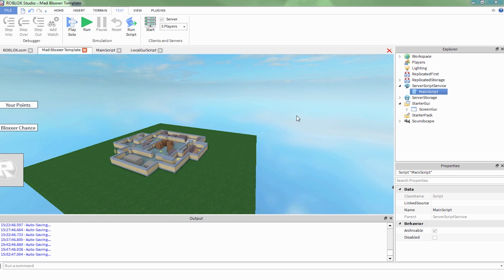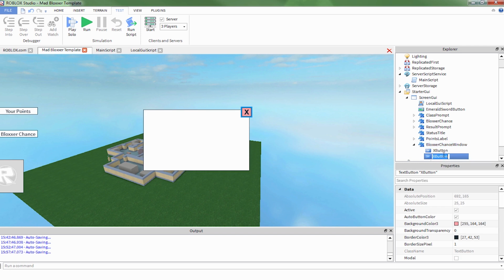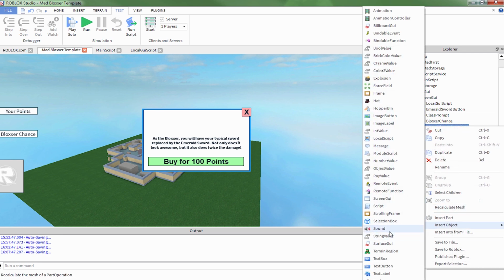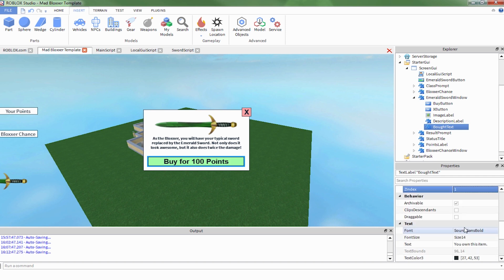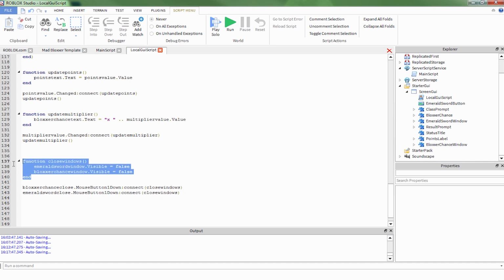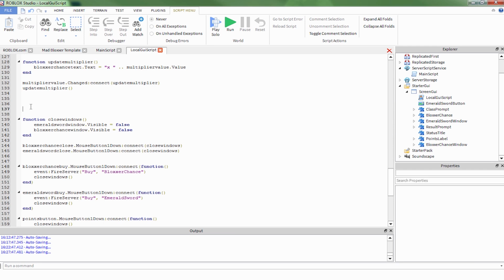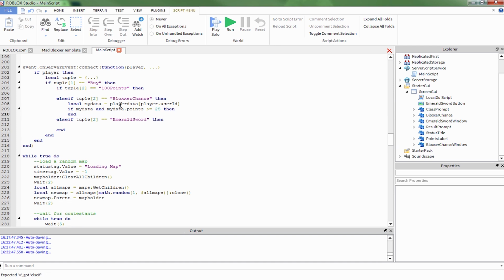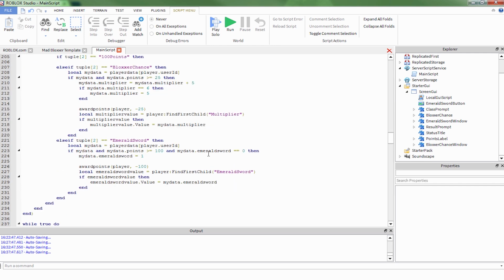Mad Bloxxer 21: Gameplay Scripting, Pt. 8 (ROBLOX U Tutorial)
This is part 21 of a ROBLOX University tutorial series that teaches you how to build a "Mad Bloxxer" game.

In this installment, Stickmasterluke continues writing the core gameplay scripts for The Mad Bloxxer.